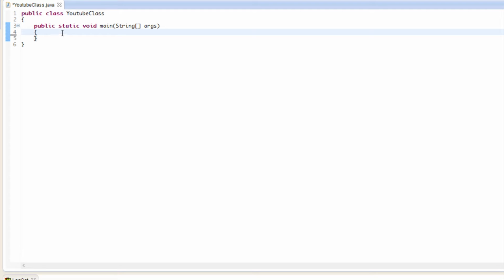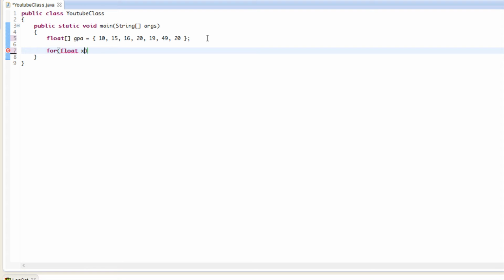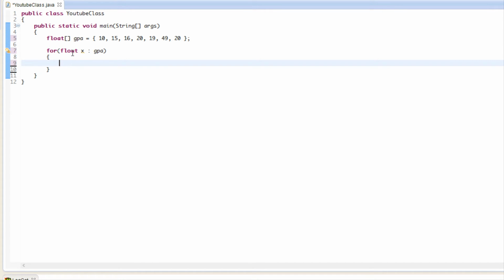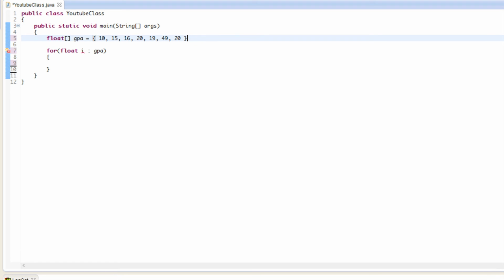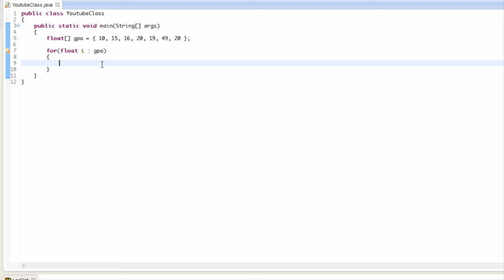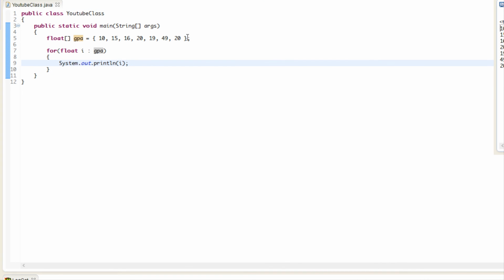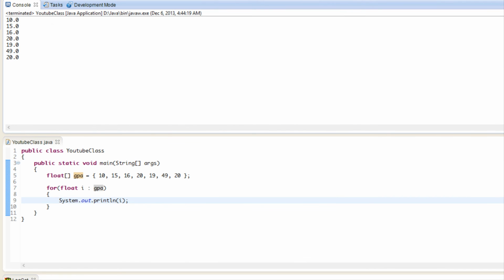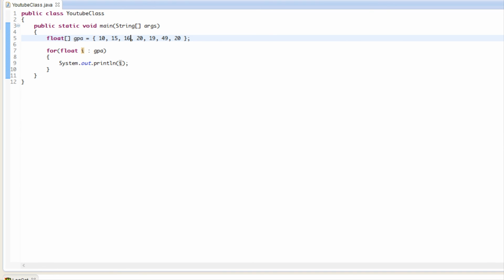Java Made Easy Tutorial 17 - More on Arrays